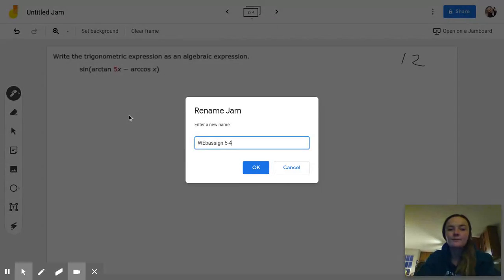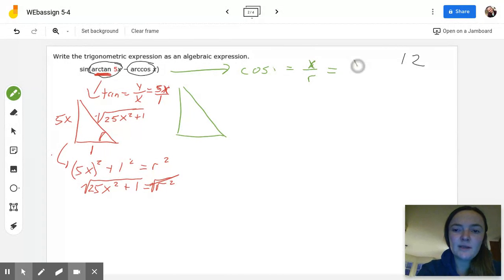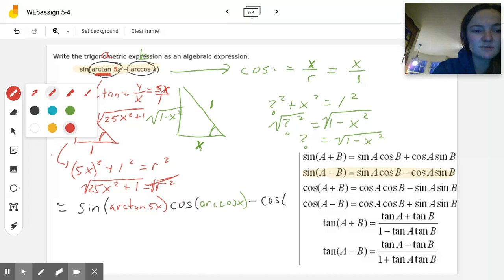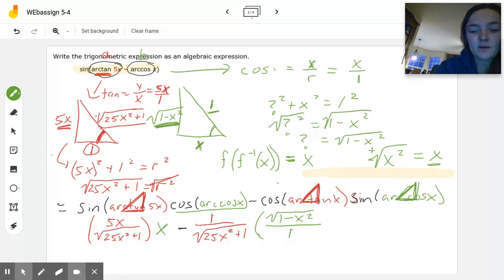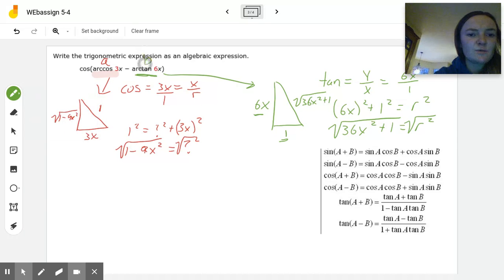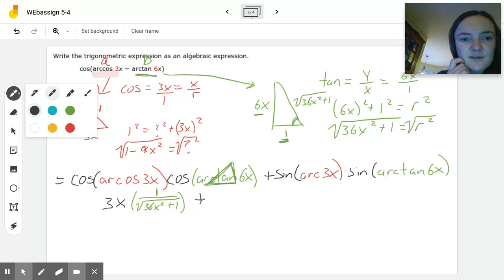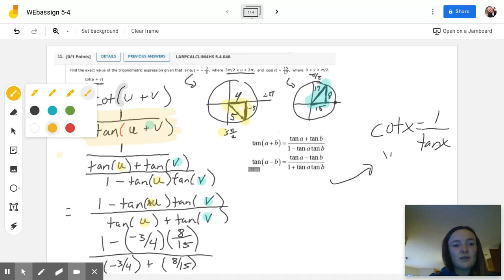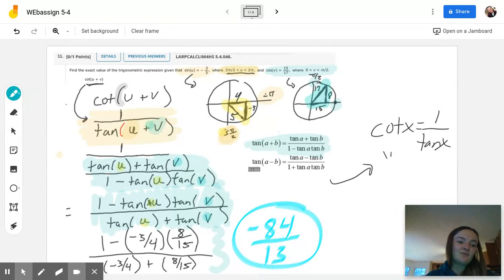Honors 5-4 Webassign help (questions 11-13)